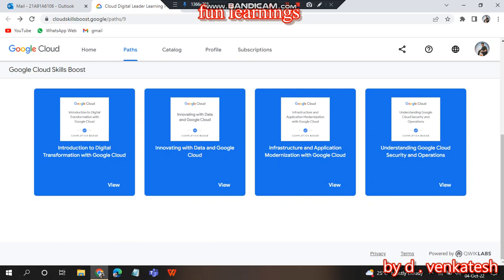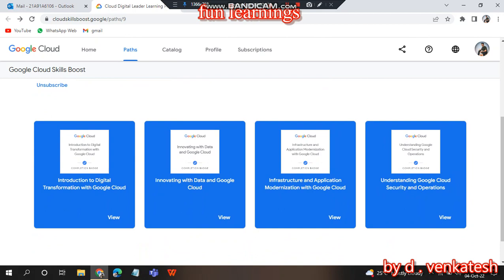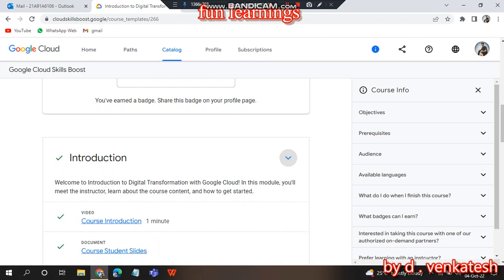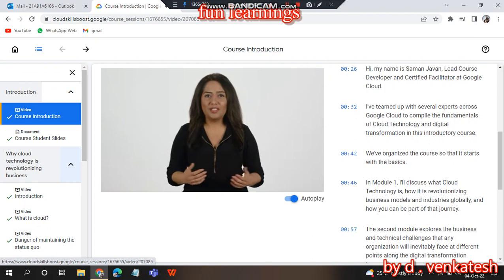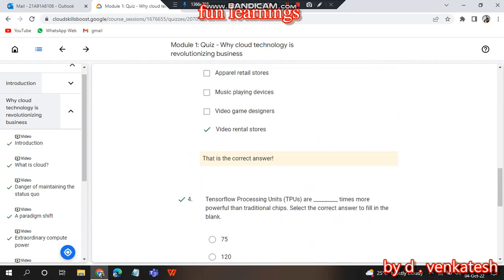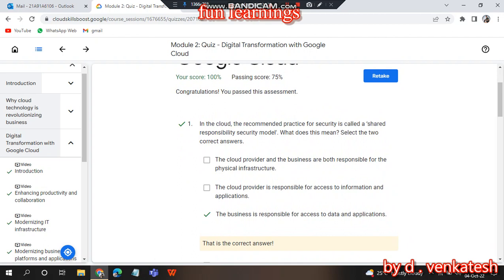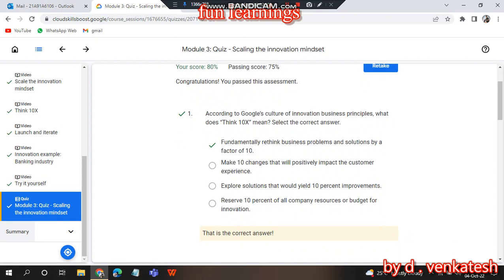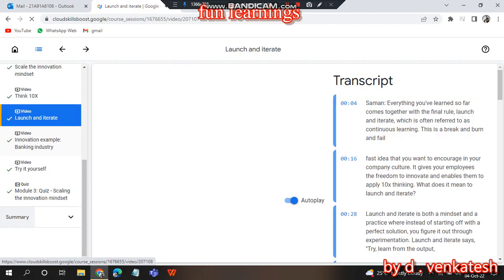Introduction to Digital Transformation with Google Cloud quiz answers and how to complete